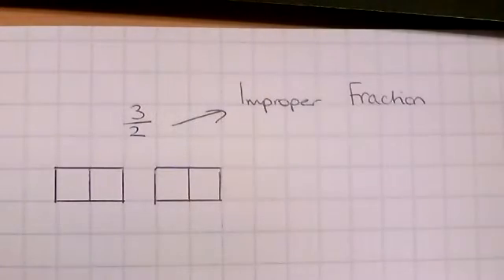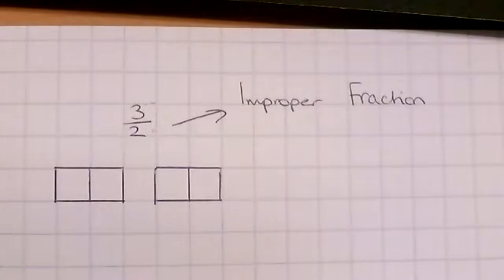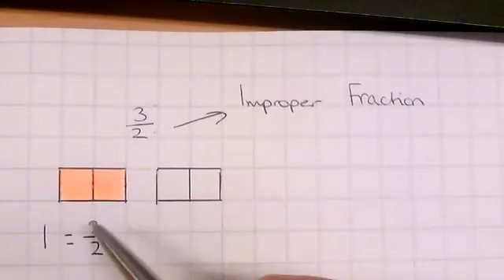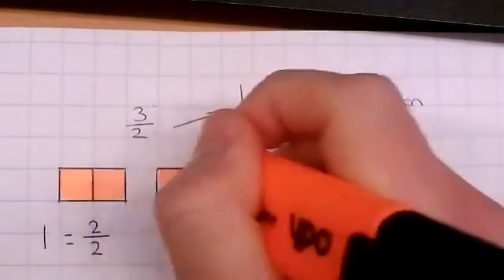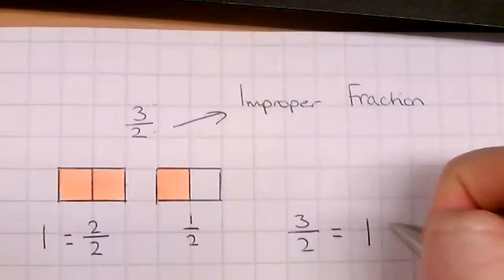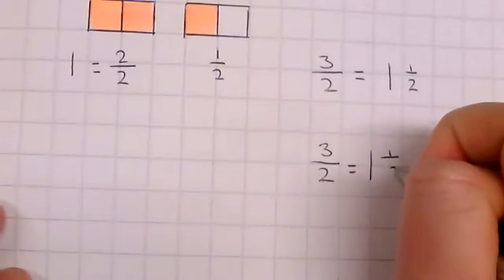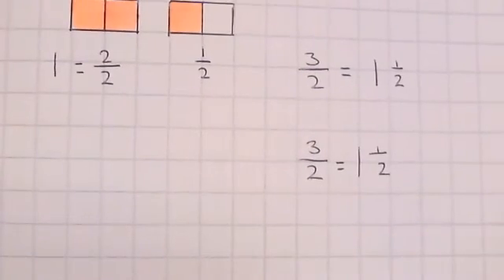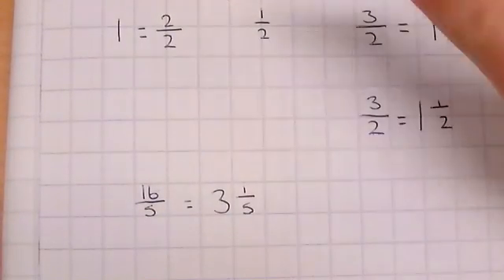KS2 Improper Fractions to Mixed Numbers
Here I show you what an improper fraction is, what this means visually through the use of pictorials and how to speed things up using a simple method that requires...Yep! Times tables.

Mr Greatorex